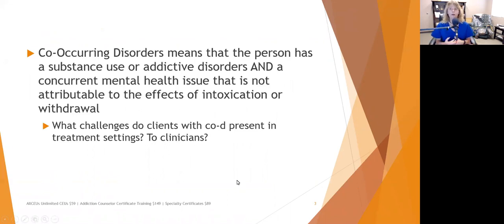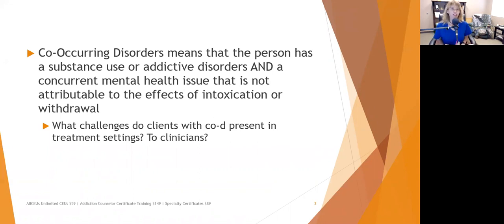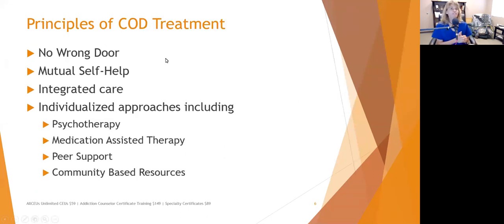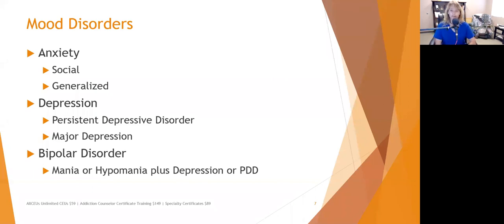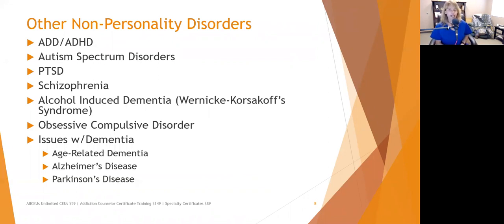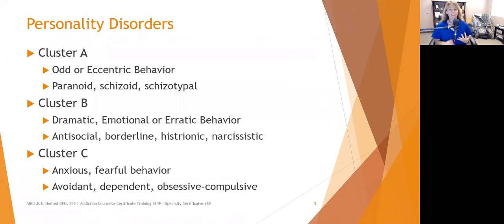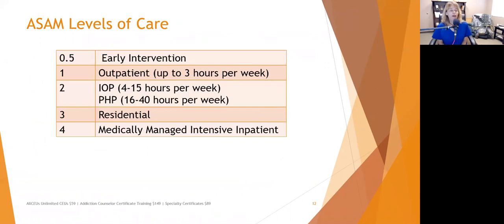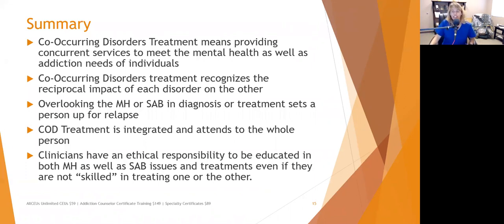Treatment of Addiction & Co-Occurring Disorders Parts 1 & 2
Dr. Dawn-Elise Snipes is a Licensed Professional Counselor and Qualified Clinical Supervisor.  She received her PhD in Mental Health Counseling from the University of Florida in 2002.  In addition to being a practicing clinician, she has provided training to counselors, social workers, nurses and case managers internationally since 2006 through AllCEUs.com CEUs are available for this presentation at AllCEUs